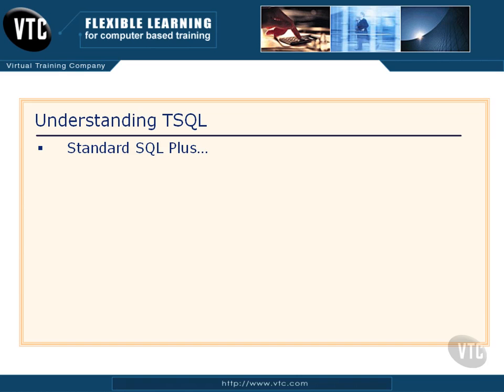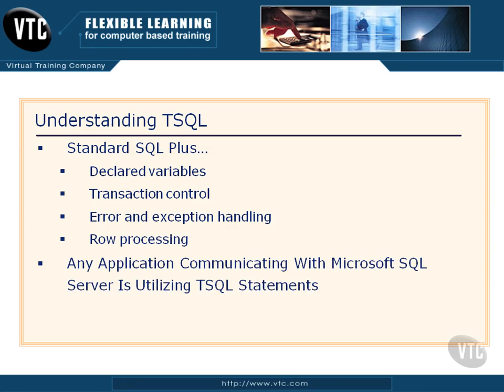04 Understanding TSQL